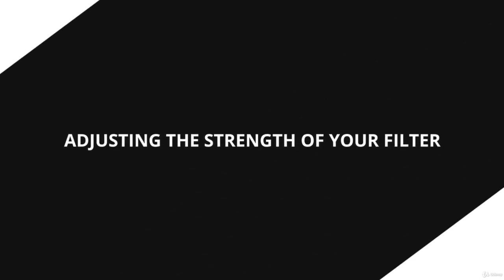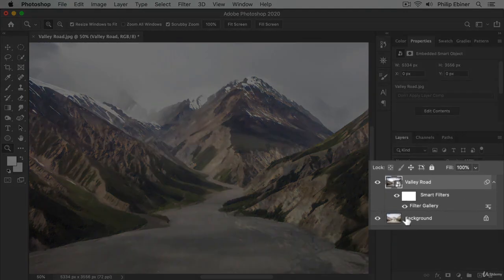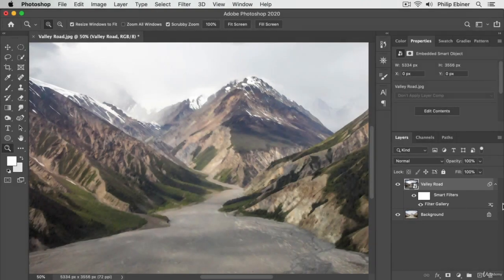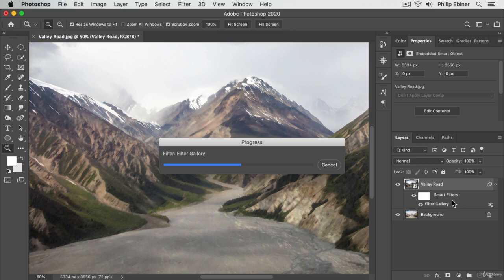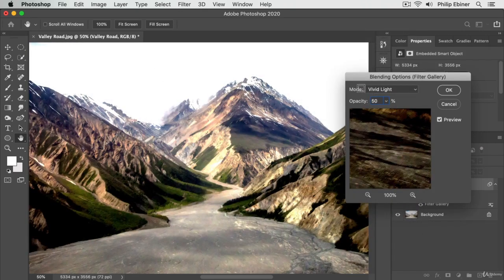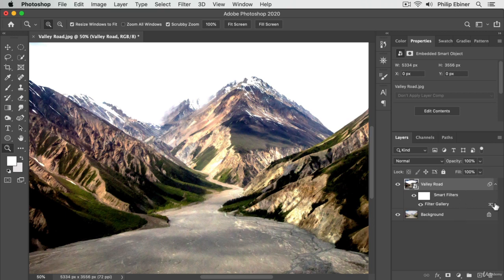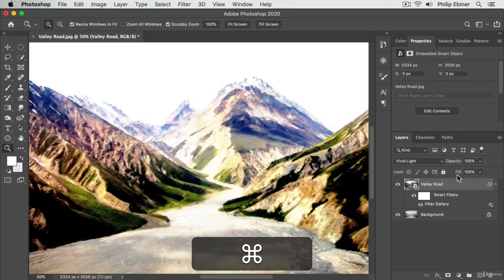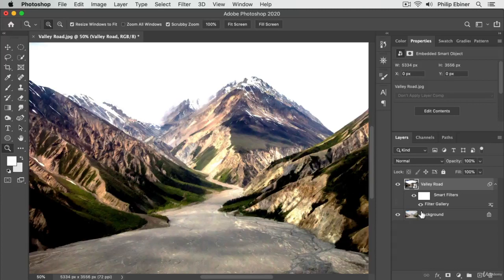Adjusting the Strength of a Filter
photoshop online photoshop beta photoshop beta 2023 photoshop ai
photoshop برنامج photoshop بالكراك photoshop برنامج كامل photoshop بالعربي photoshop بحجم صغير
photoshop بالعربية